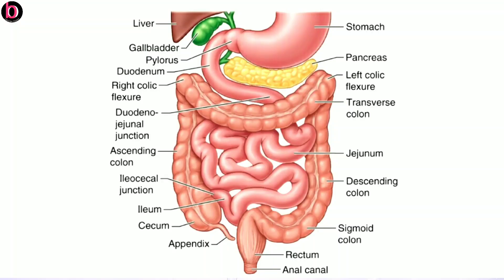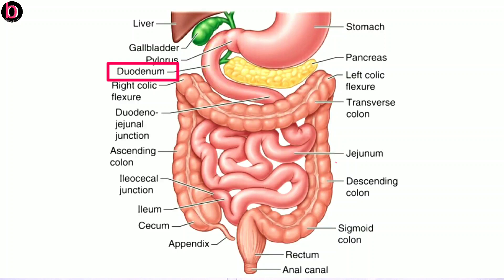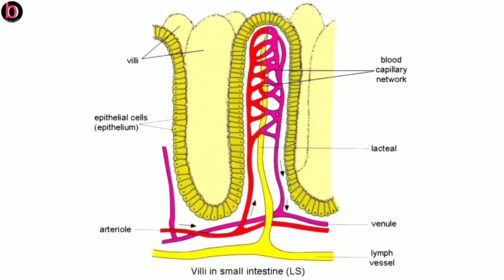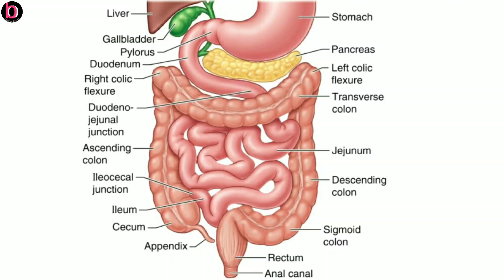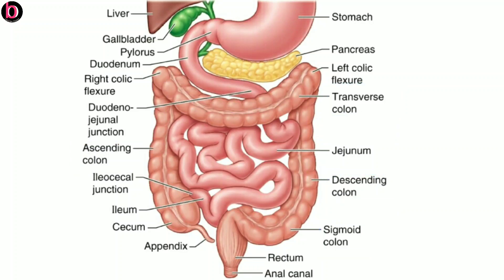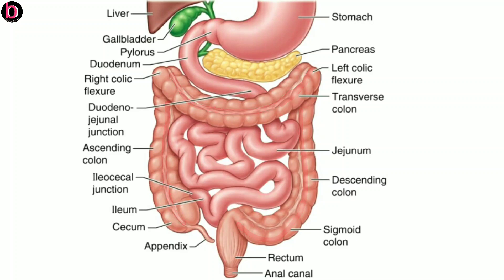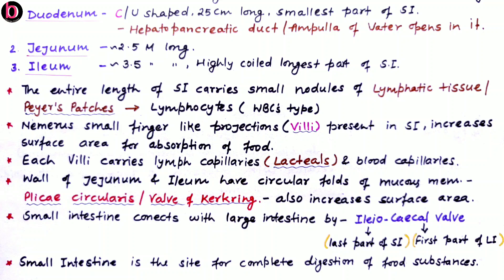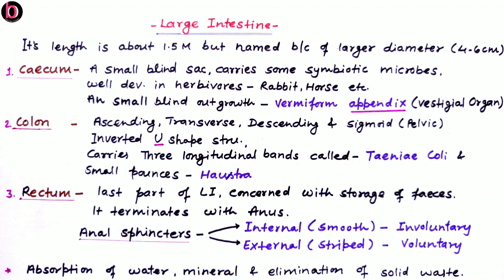Small and Large Intestine Structure, Digestion and Absorption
Small and Large Intestine Structure, Duodenum, Jejunum, Ileum, Peter's Patches, Villi, Lacteal, Plicae Circulares, Caecum, Colon, Rectum, Anal Sphincters, Vermiform Appendix, Haustra, Sigmoid  Colon, Valve of Kerkrings, Digestion and Absorption